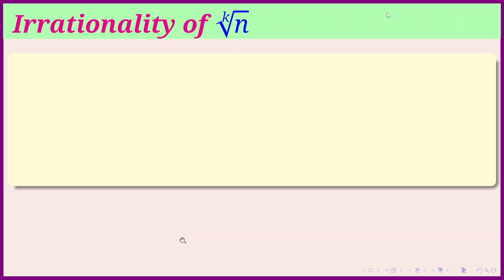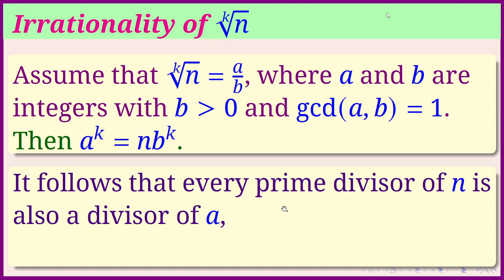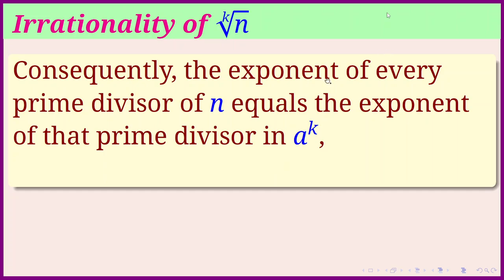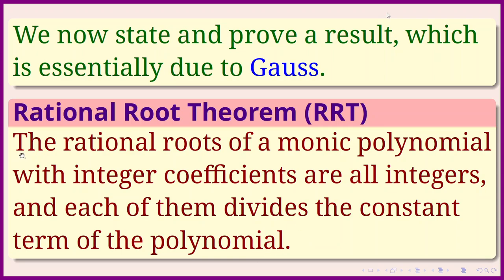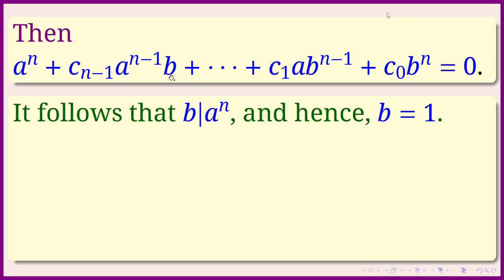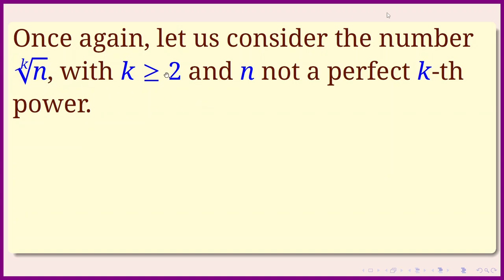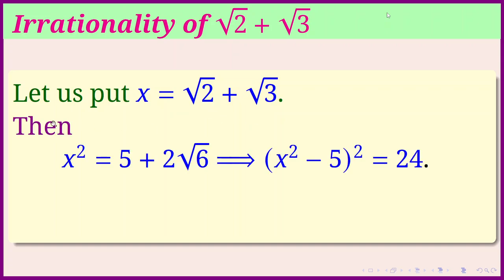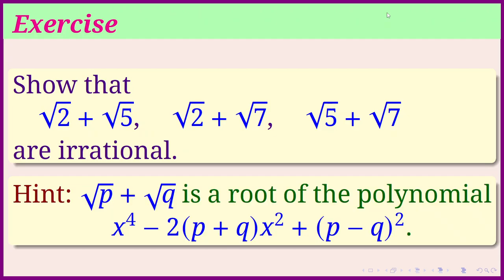Rational root theorem and irrationality of certain numbers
In this video, we discuss the irrationality of certain real numbers.